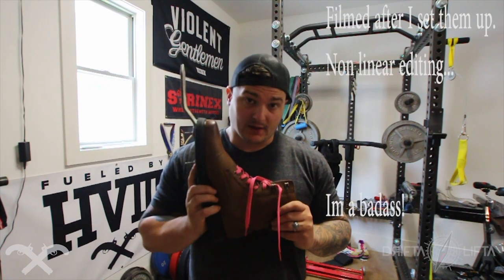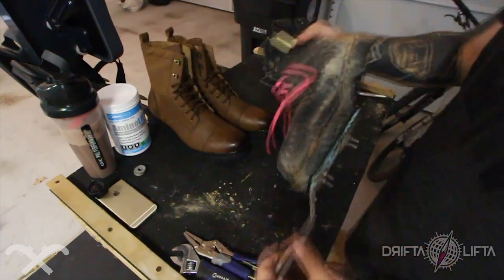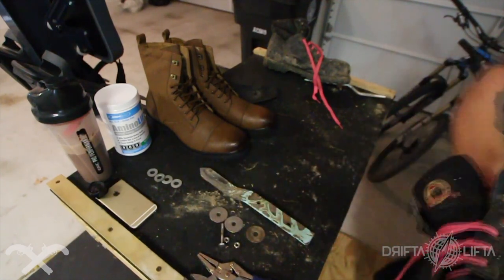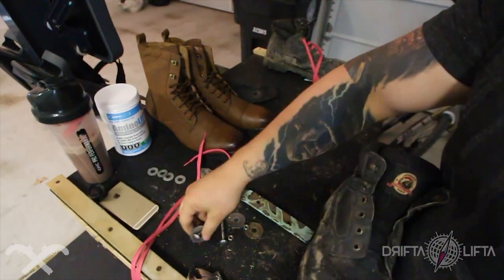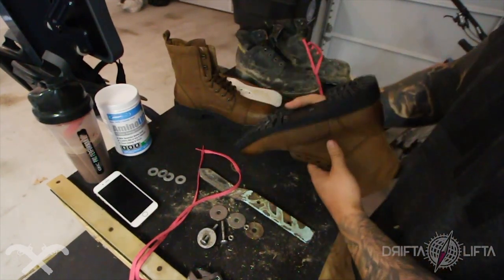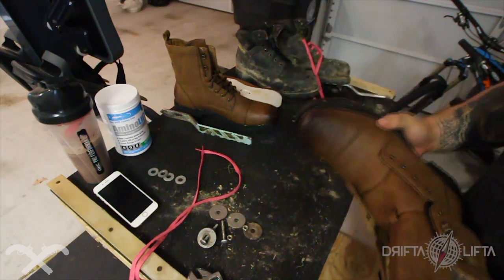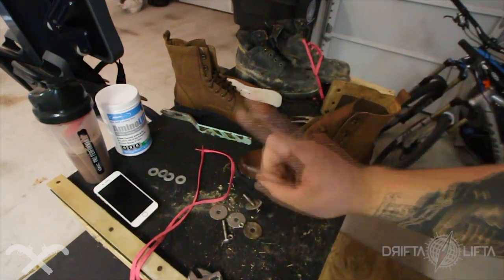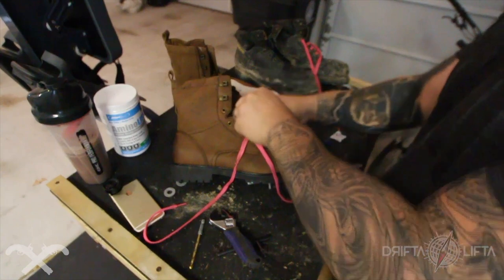JUST THE TIP: HOW TO SET UP HAMMER BOOTS (MURDER SHOES)